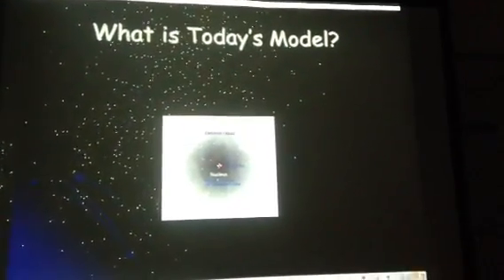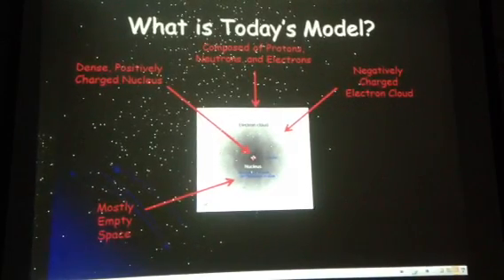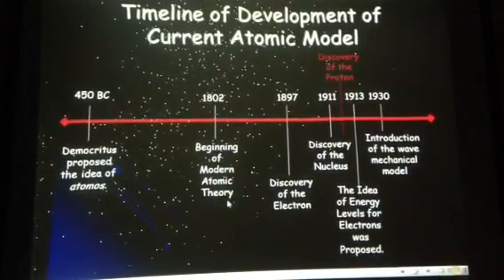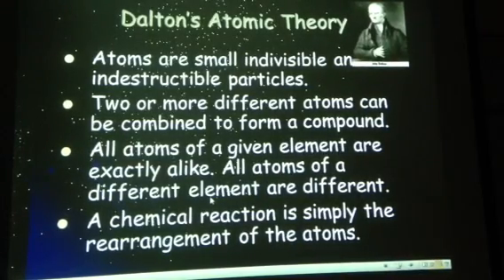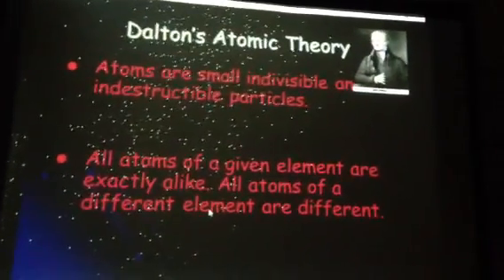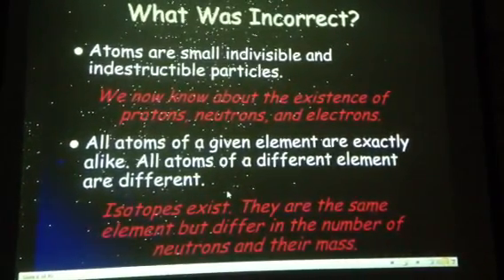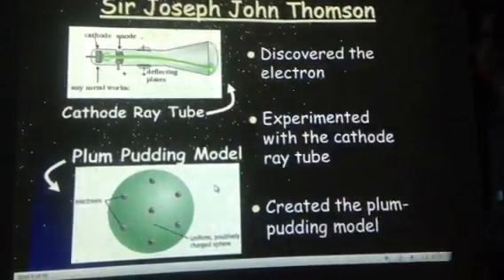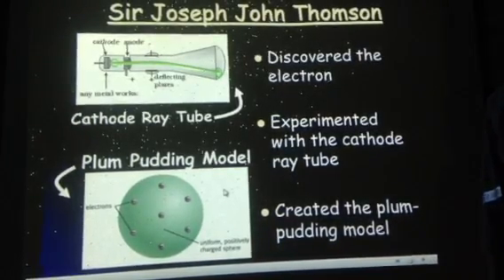Intro to Atomic Theory part 1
Follow along in your notes page 3 & 4